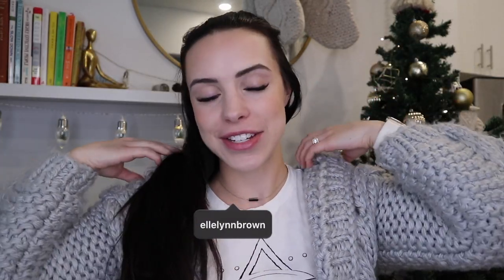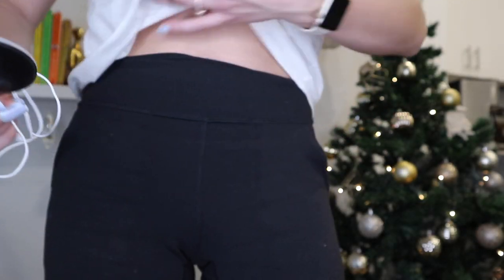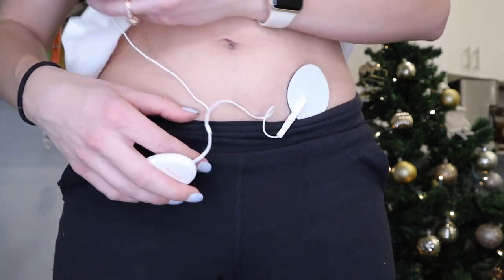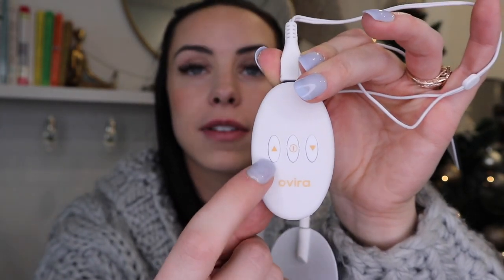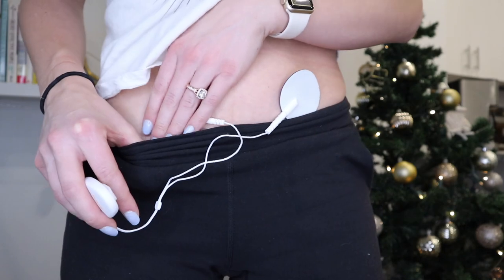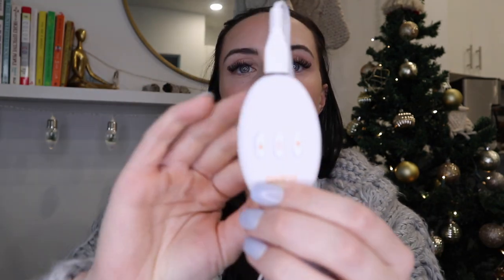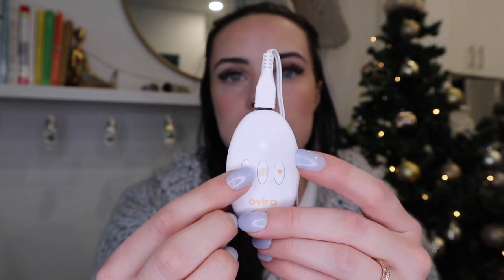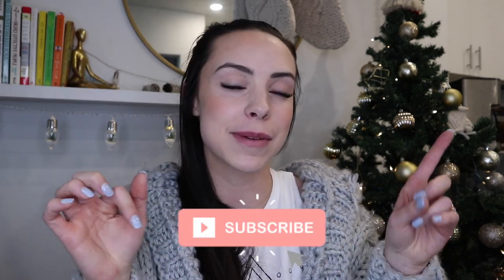Drug Free and Instant Cramp Relief // OVIRA Review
Today we are talking all about the AMAZING Ovira Device to relieve period cramps instantly and without drugs.

Spoiler alert: I love it

hope you enjoy:) & if you’re reading this, ily

⋒ S N A P C H A T: @ellelynnbrown